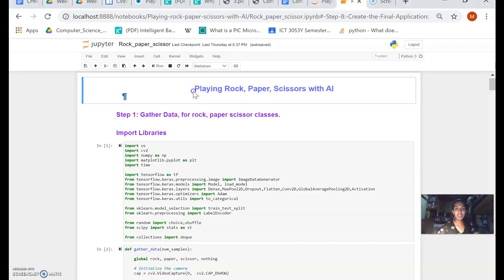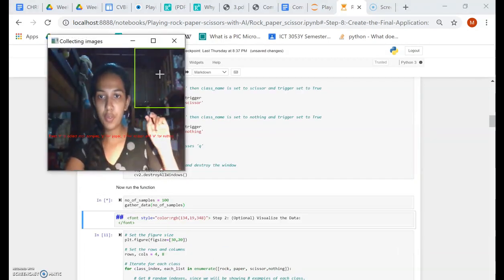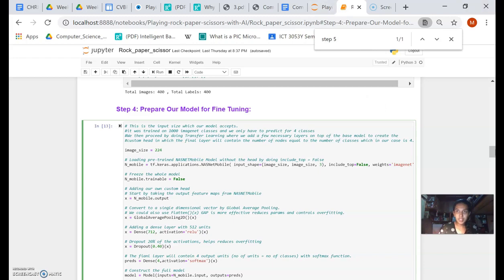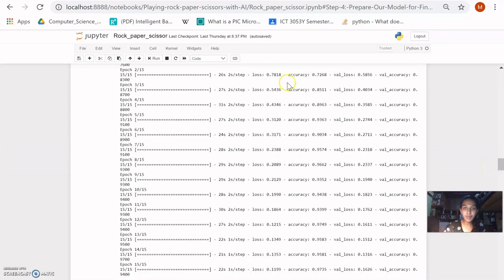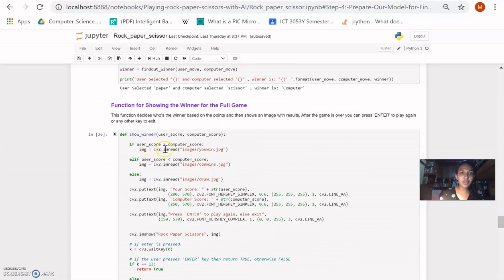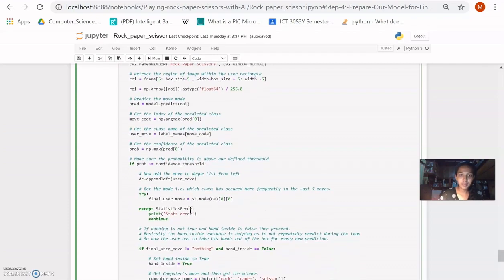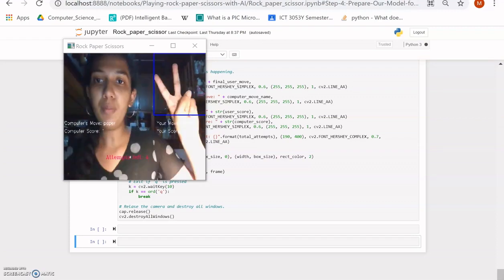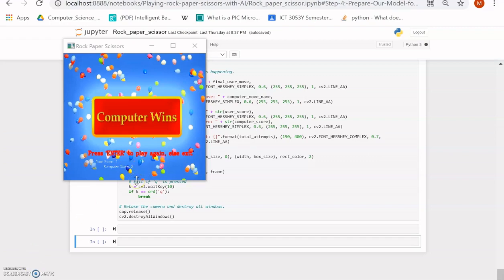Playing Rock, Paper, Scissor with AI (Assignment Demo)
By Moutou Marie Hillary Milena
BSc Computer Science Year 3
CSE 3093Y Assignment March 2021

Playing Rock, Paper, Scissors with AI (with OpenCV)
The program does not require any keyboard or mouse event to play the game, just like we would be playing the game in real-life. The AI used is not a winning AI system since there is no defined strategy for playing Rock, Paper, Scissors. Instead, the program will randomly pick between Rock, Raper and Scissor. The Artificial intelligence of the system actually lies in the visual
recognition of the hand signs.
So basically the system:
A) learns to recognize the hand gestures
B) then play its own random move.